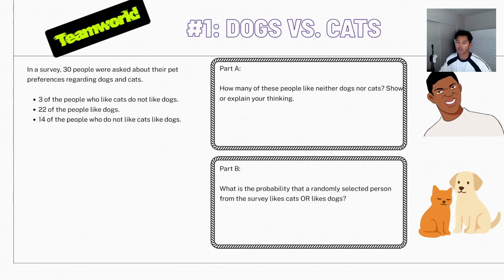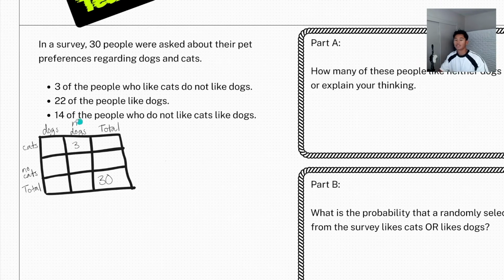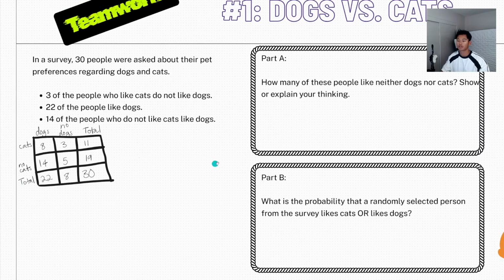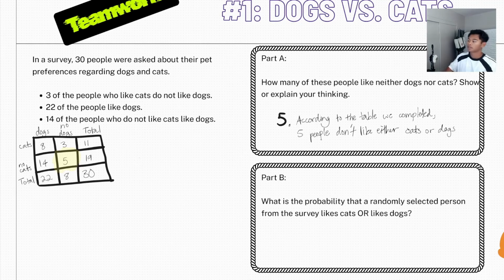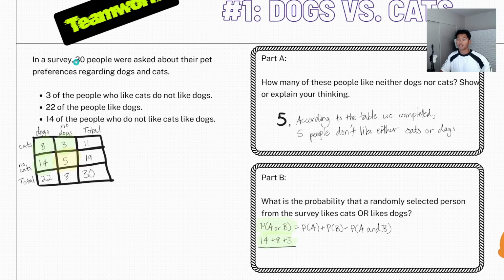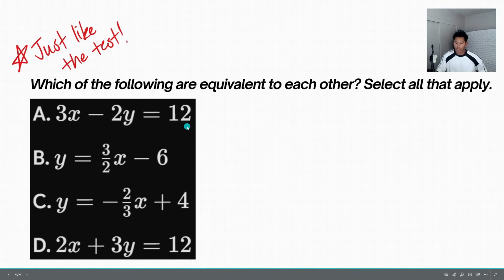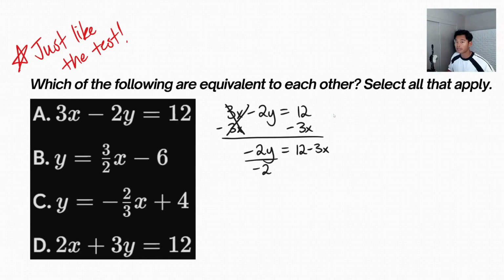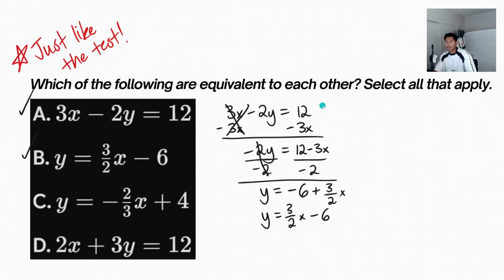Dogs vs. Cats, Which Equations are Equivalent | Integrated Math 1 & 2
Time Stamps:
[Math 2] Cats vs. Dogs 0:00 - 7:37
[Math 1] Finding Equivalent Equations 7:38 - 12:11

We go over conditional probability and determining equivalence of equations for Math 1 and Math 2. These questions mirror the style and content of Amplify's assessments.

Feel free to take the time to make notes, pause, rewind, and solve along with me.